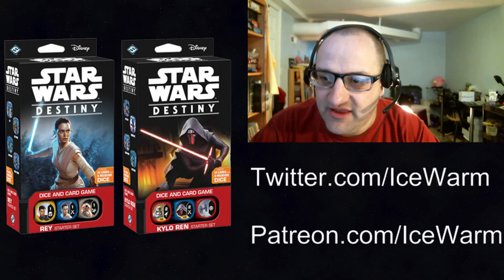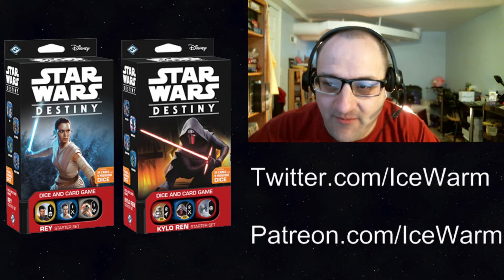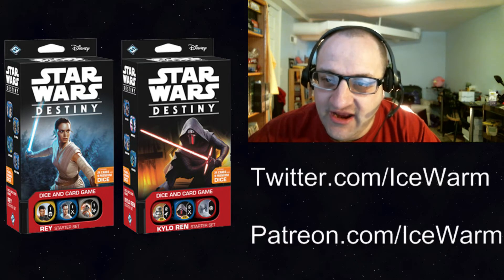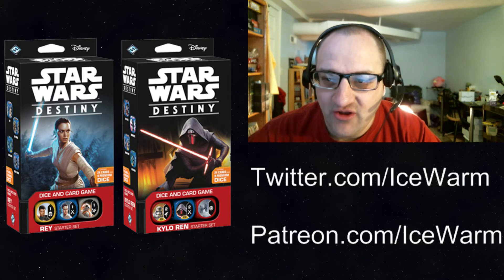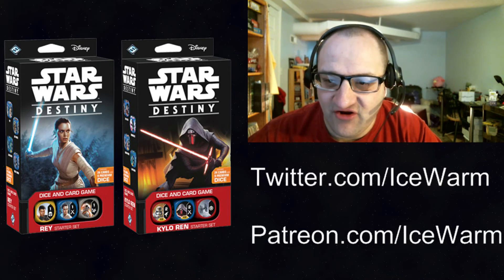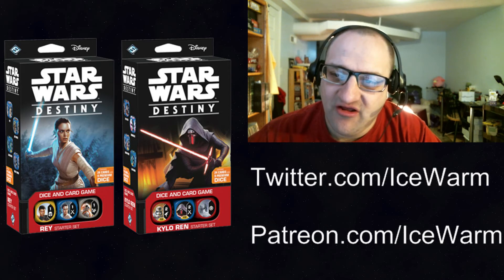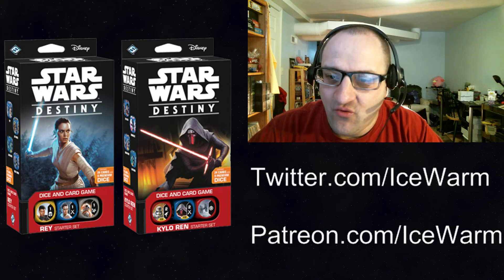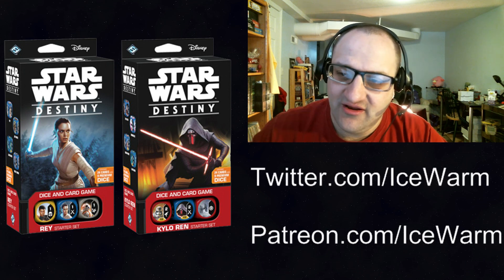Star Wars Destiny - Is It Worth It To Get 2 of Each Starter Set?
I take a look at the pros and cons of picking up two of each of the Star Wars Destiny starter sets. A major pro is you get another Finn die and extra copies of strong cards/dice like Force Throw and Mind Probe. Also sometimes the cost of buying singles of these cards/dice can be more than the starter itself. The major con right now is some retailers are charging quite a lot for starter sets and supply is very limited. you can also check out the conversation i had about this on the Star Wars Destiny Facebook group